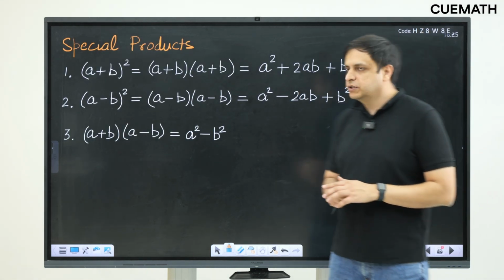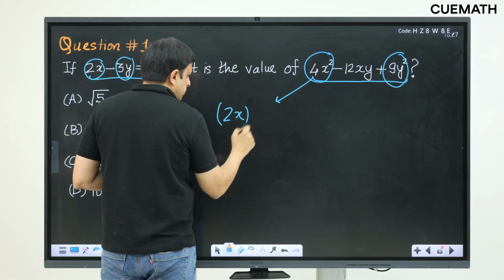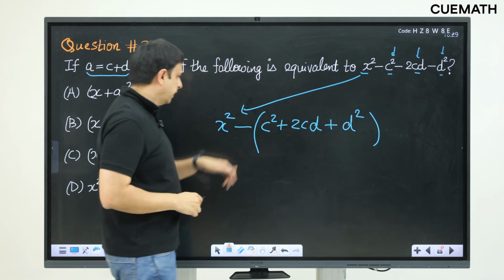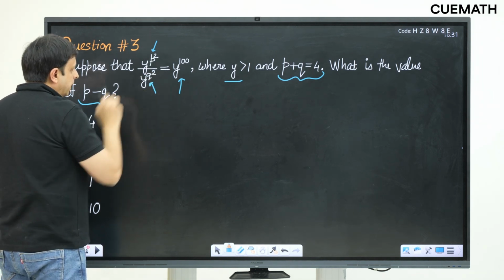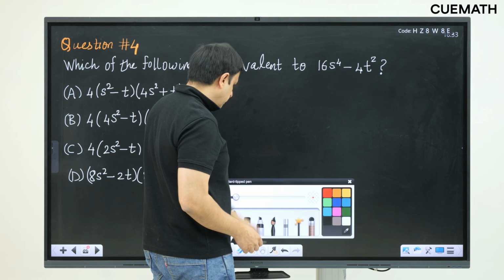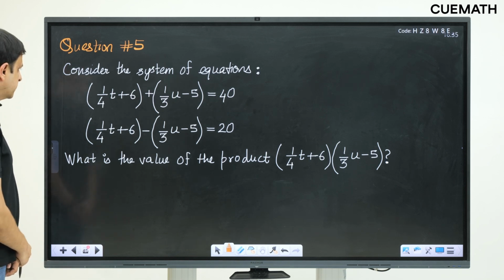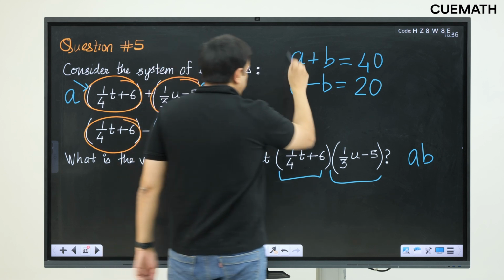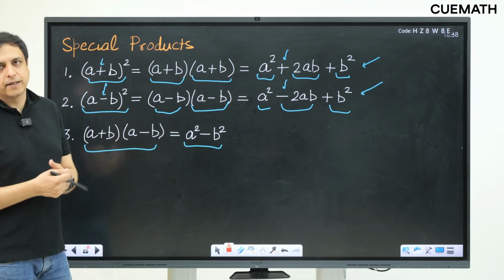SAT Math Hack 4 | Learn Just Three Formulas and Breeze Through Tens of Questions!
Memorize three special products (algebraic identities) that hold the key to numerous SAT staples! It will take you closer to that 750+ score on the SAT Math, by helping you go 10 times faster and save precious time!